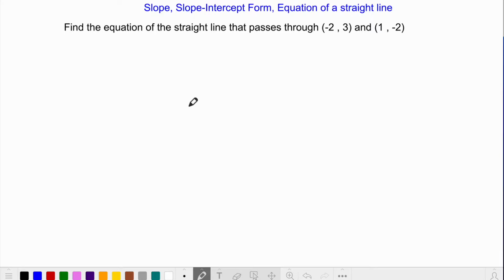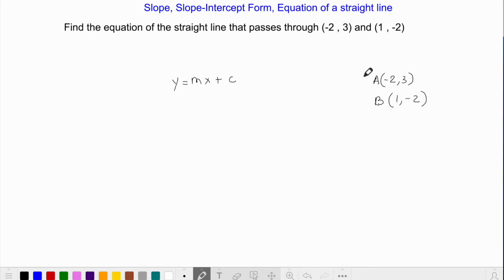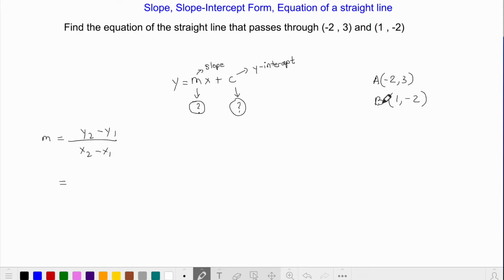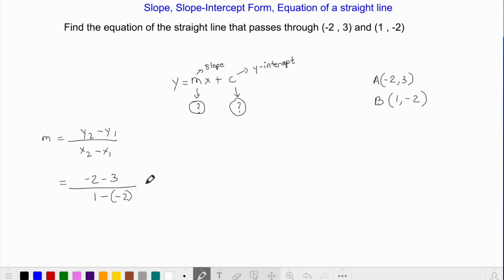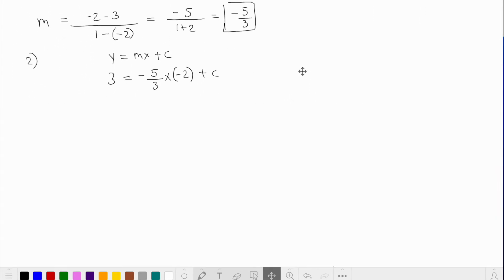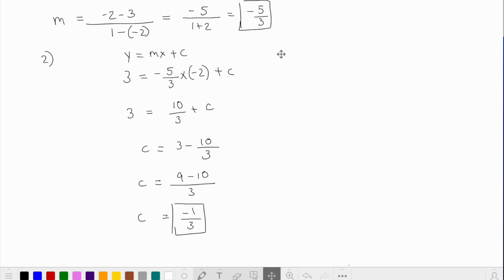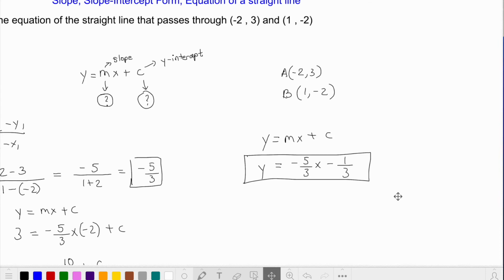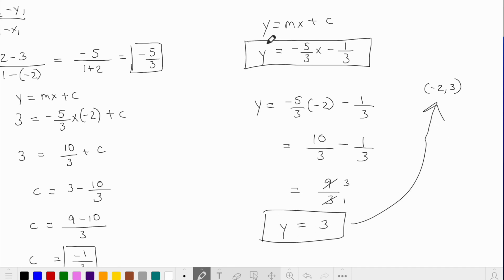Writing Linear Equation Given Two Points In Slope Intercept Form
This tutorial covers how to write the linear equation given two points in slope intercept form. The process is to understand what the slope intercept form is and what it represents. It is "y = mx + c". Using that equation, we will find the unknown variables m(slope) and c(y-intercept) to find out the equation of the line.